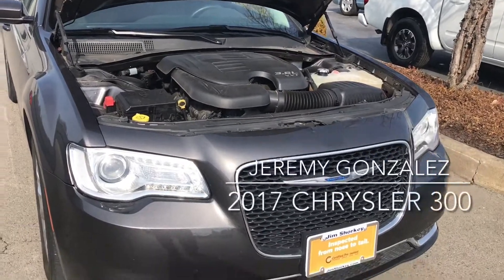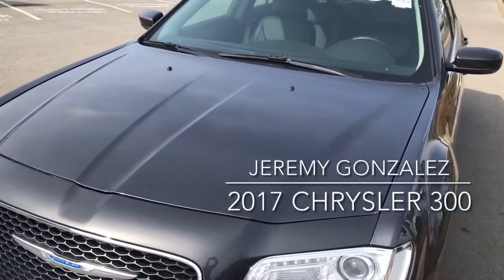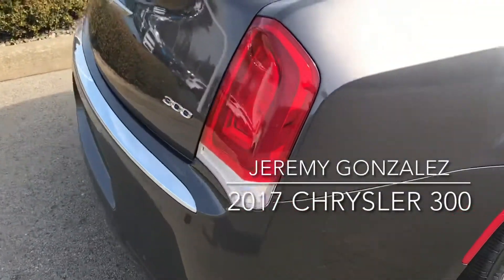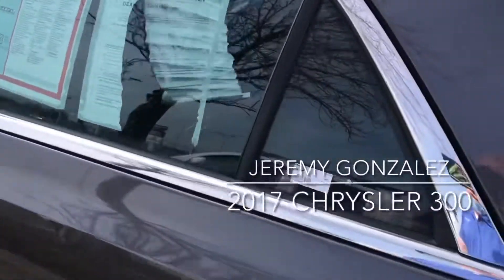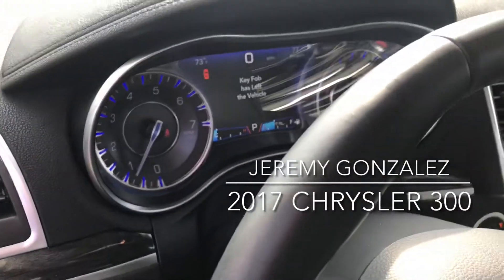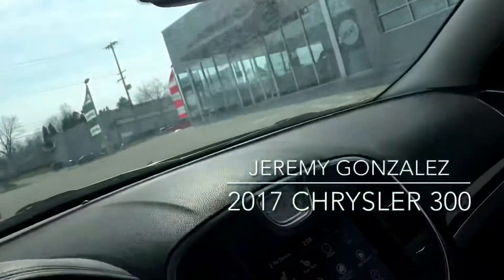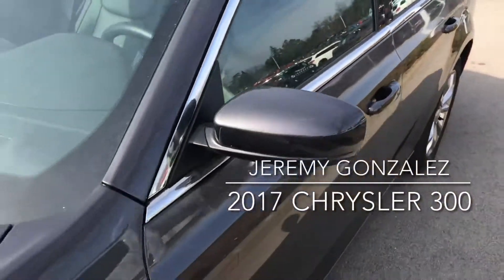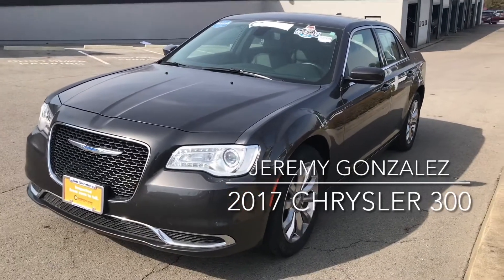Gonzalez Chrysler 300